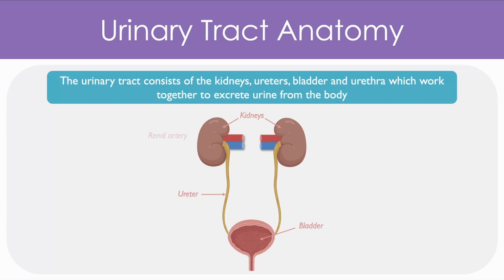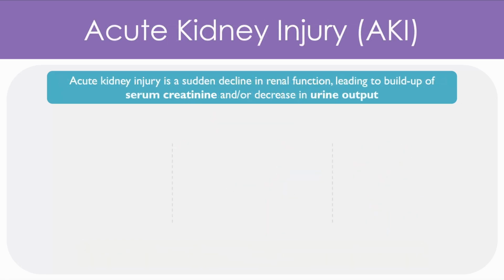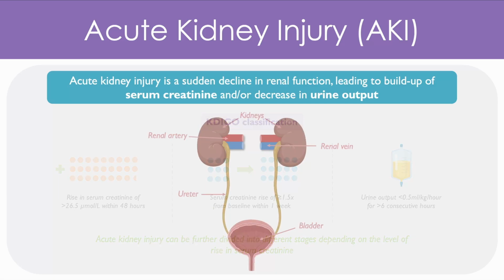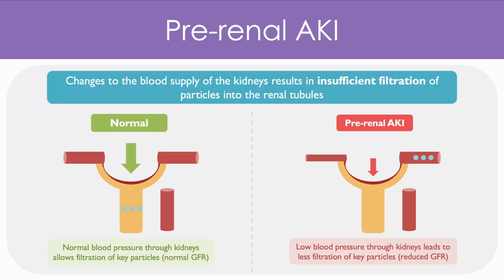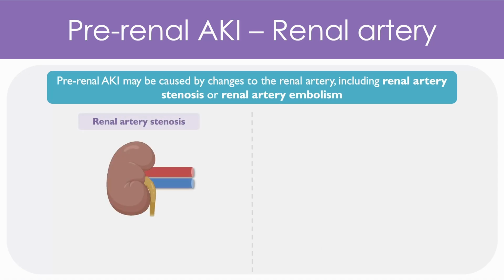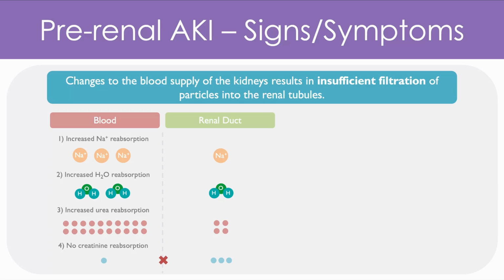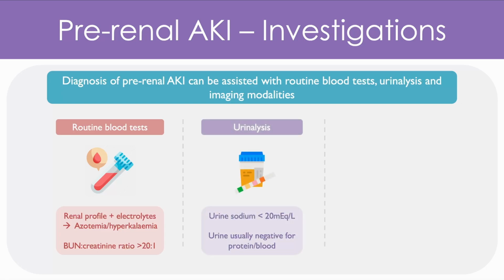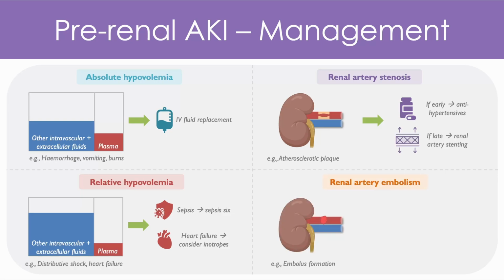Acute Kidney Injury | Pre-renal AKI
Acute kidney injury is a sudden decline in renal function, leading to a build-up of serum creatinine and/or a decrease in urine output. This video provides an overview of pre-renal acute kidney injury, focussing on the pathophysiology, signs/symptoms, investigations and management options. It is designed to help medical students understand the content with animated figures.

0:00 Introduction
0:06 Urinary Tract Anatomy
0:52 Renal Corpuscle
1:43 Acute Kidney Injury
3:49 Pre-renal AKI Pathophysiology
4:44 Pre-renal AKI - Hypovolemia
5:40 Pre-renal AKI - Renal Artery Pathology
6:30 Signs/Symptoms
8:21 Investigations
9:12 Management
10:14 Summary